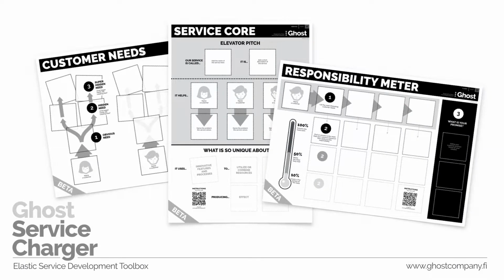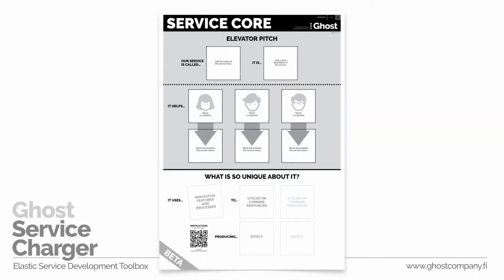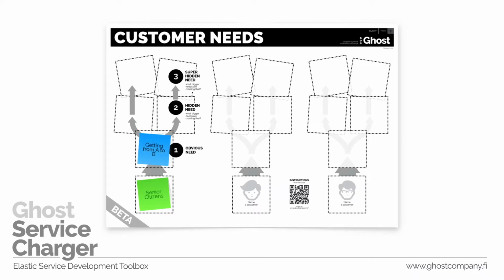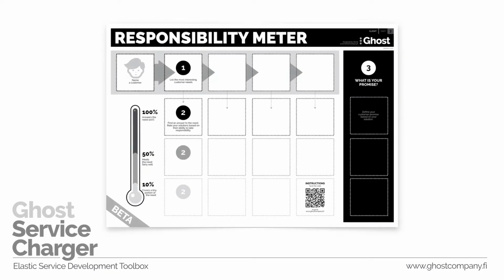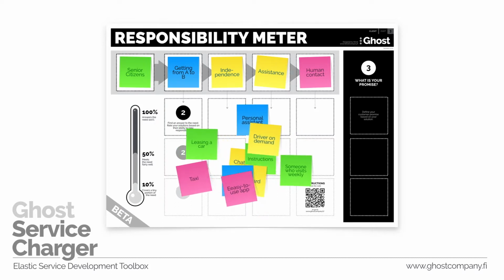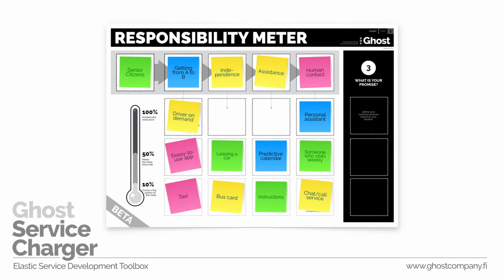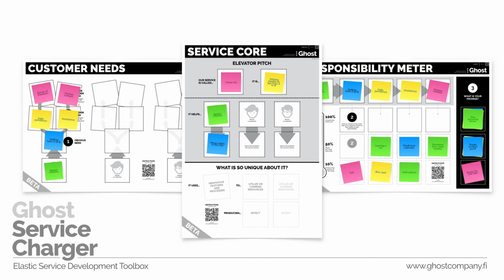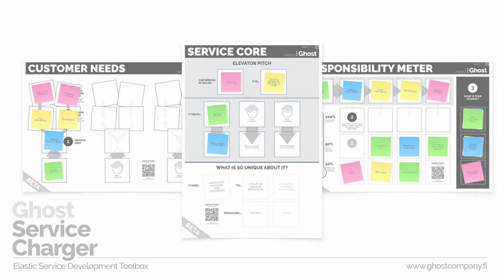How to use the canvases? – Ghost Service Charger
Miikka shows you how to use three canvases from the Service Charger: Service Core, Customer Needs and Responsibility Meter.